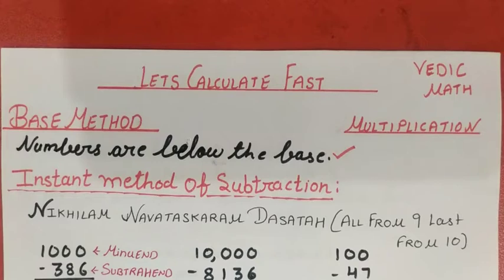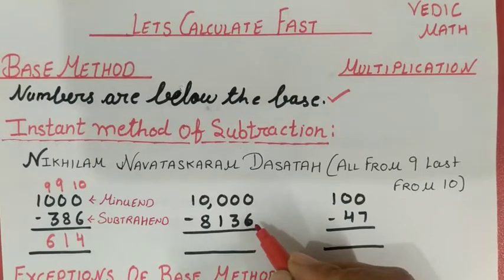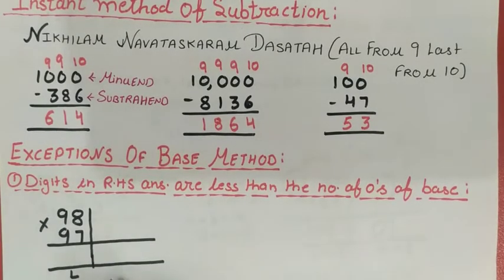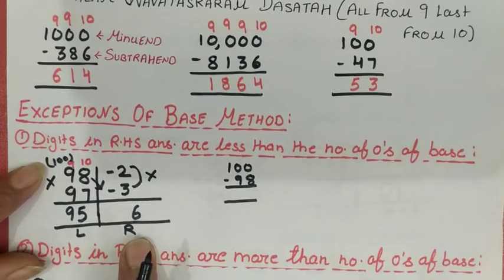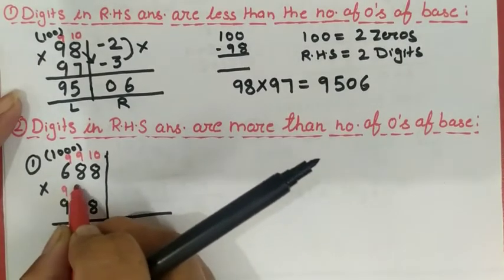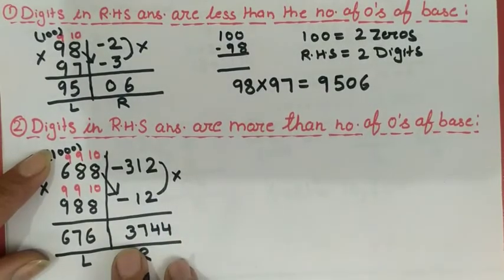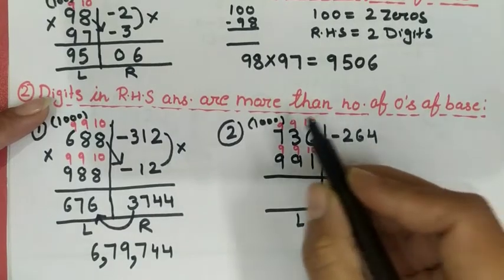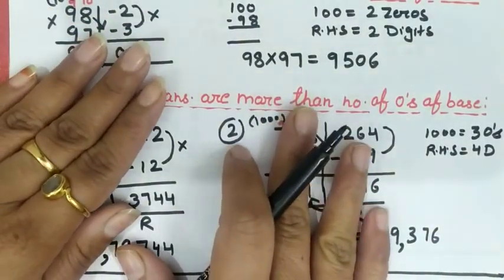Vedic Math Multiplication |Part3.2||All From 9 Last From 10||Base Method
This is Manisha Gupta.

In this video we have discussed fastest method of subtraction. Its sanskrit sutra is , "Nihilam Navataskaram Dasatah" In English it means that "All from 9 last from 10".
This method is useful when the bigger number or the Minuend is a base number like(10,100,1000. ). Till now we have discussed only about these bases so i have talked only about these in this video. In Coming videos we will discus about Working bases like (20,300,4000...).
All from 9 last from 10 is also applicable in such bases we will discus later.

We have also discussed about exceptions of the base method :
The right hand side answer should always have the number of digits equal to the Zeros of the base. But if:

1. Right hand side answer is having less number of digits than the Number of zeros of the base we should take care of it.
2. Right hand side answer is having more number of digits than the Number of zeros of the base we should also take care of it.